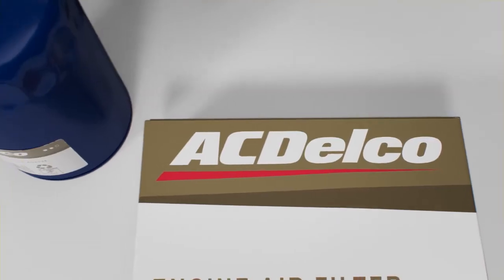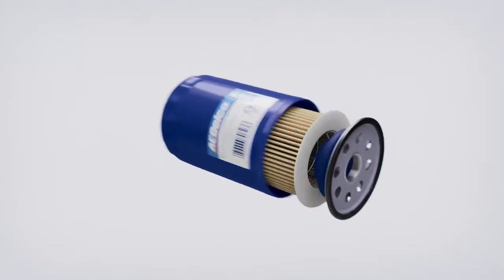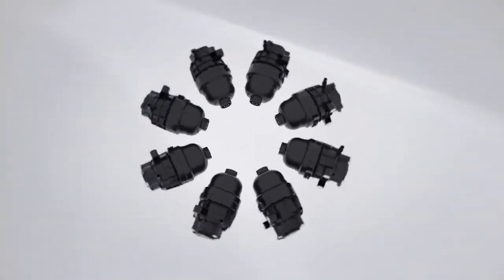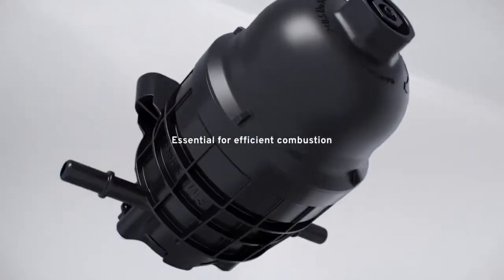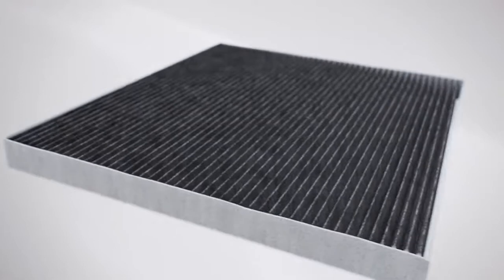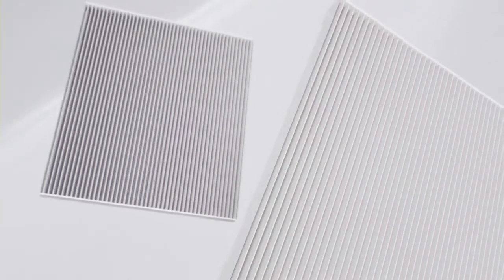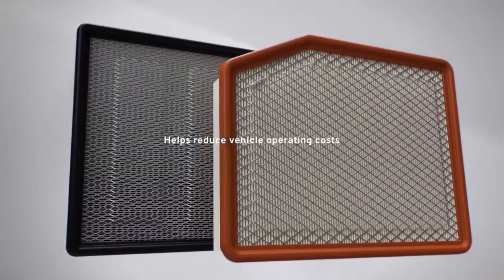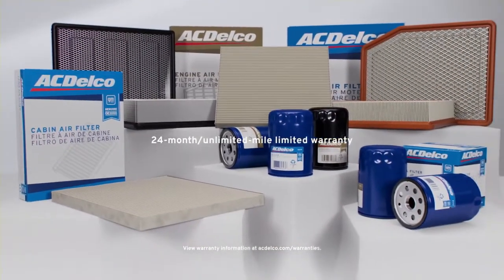Supreme Filtration: GM ACDelco Filters at Eagle Buick GMC